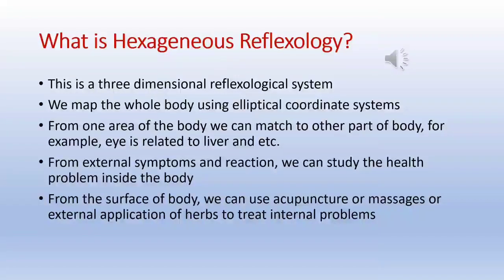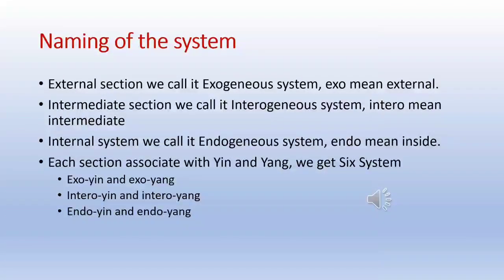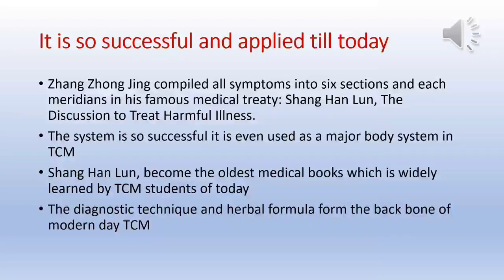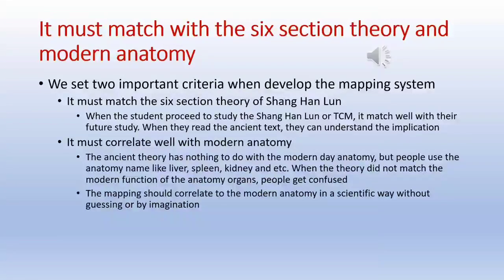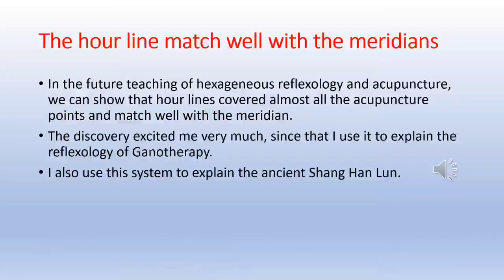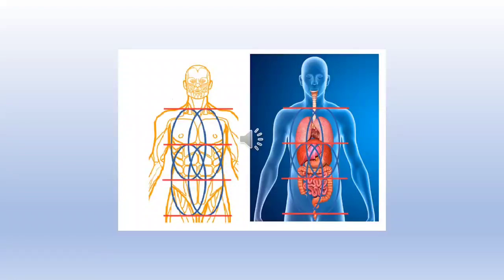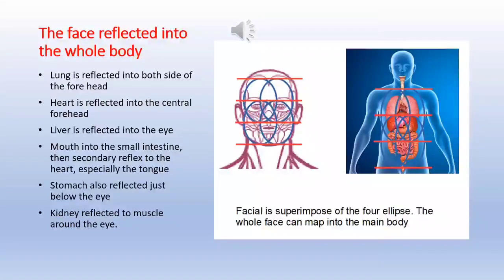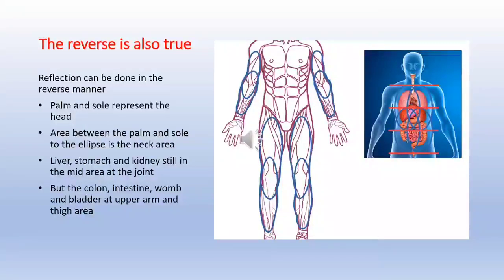Hexageneous 3 Dimensional Reflexology (English)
Hexageneous 3 Dimensional Reflexology
To Join Dxn Contact SUHAIL LAMBAY